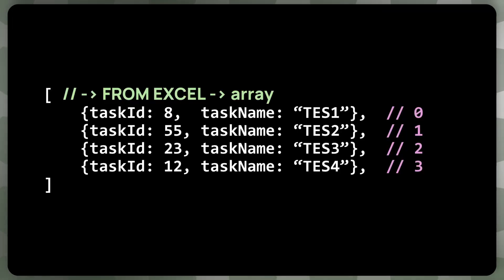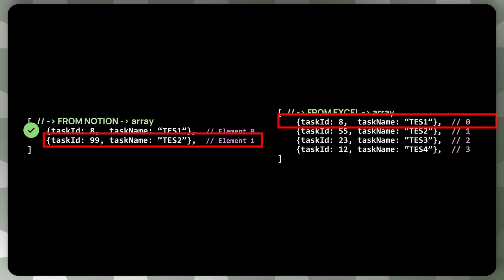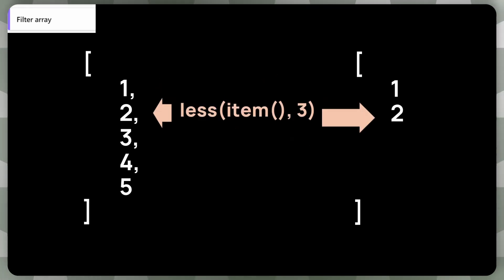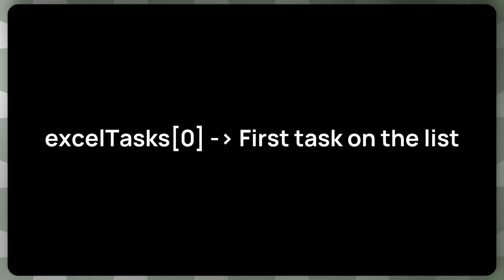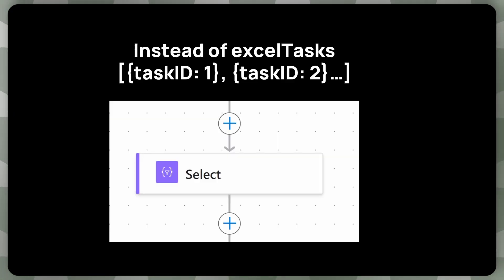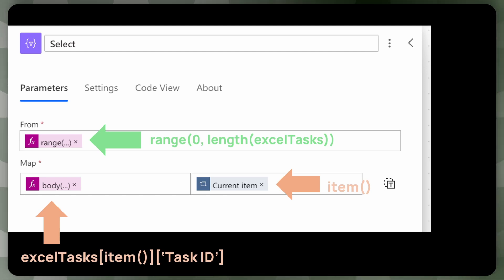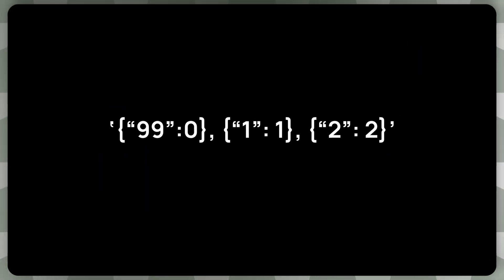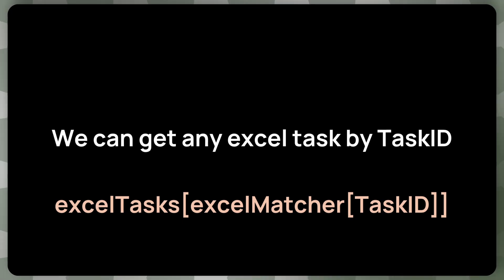Excel to Notion: PowerAutomate Hacks for Seamless Integration in 2024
In this comprehensive tutorial, I'll take you through innovative techniques and powerful automation strategies that bridge the gap between Excel and Notion, making your workflow smoother than ever.